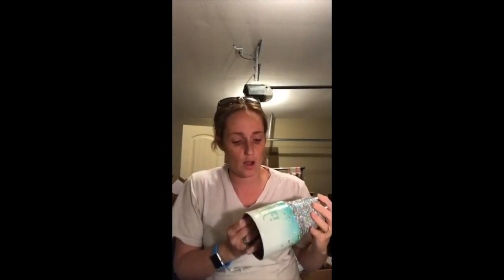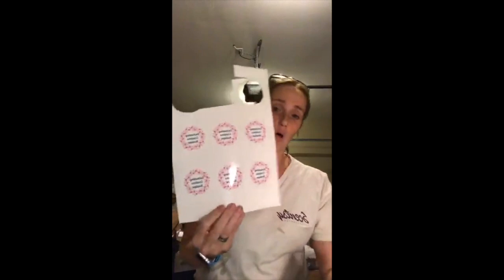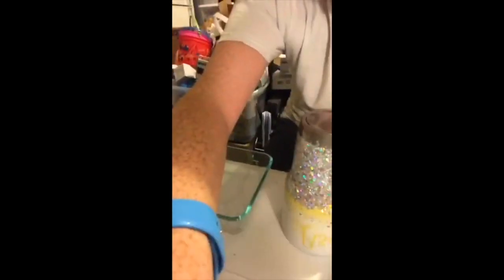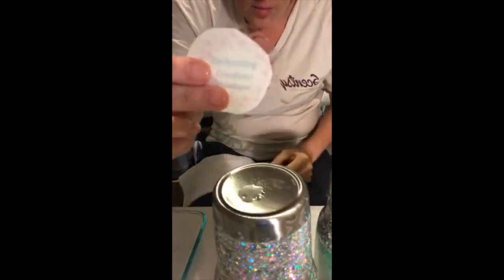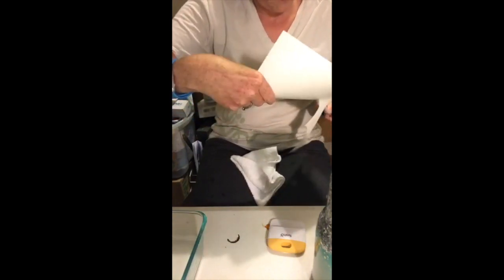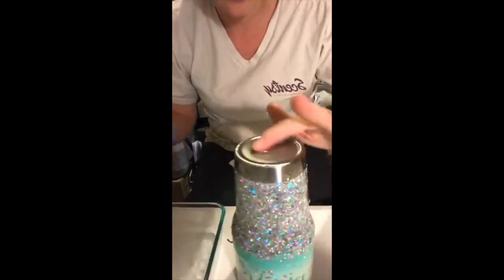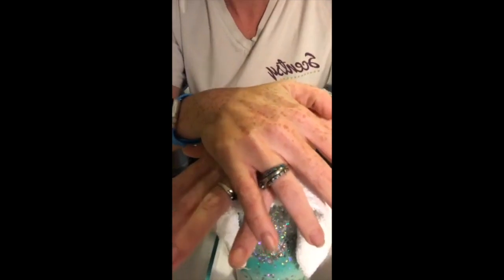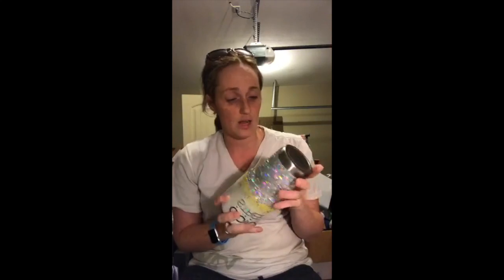Waterslide Application Tutorial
Quick how to of how I apply waterslide to my tumblers.